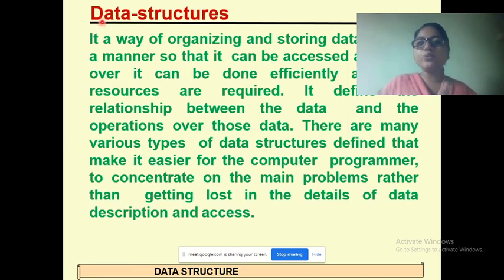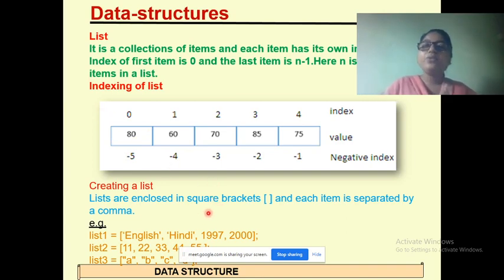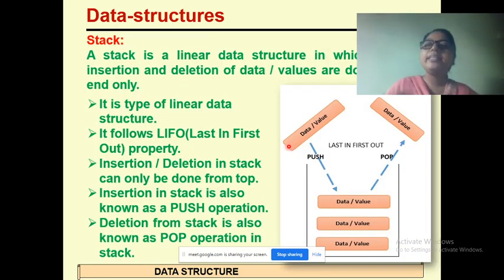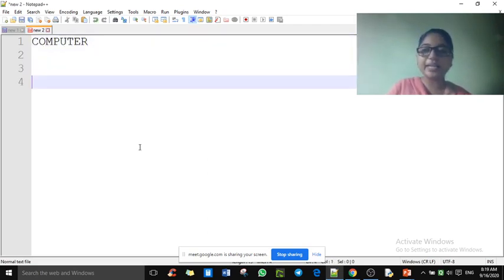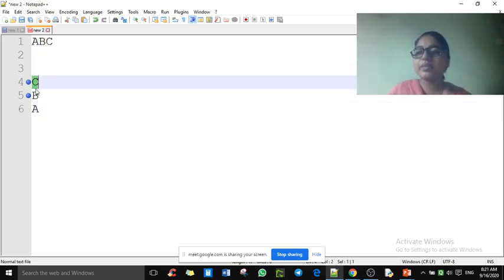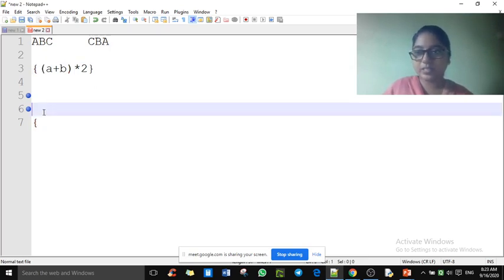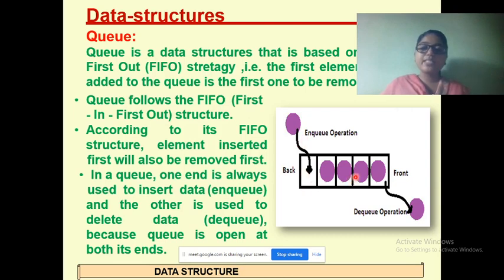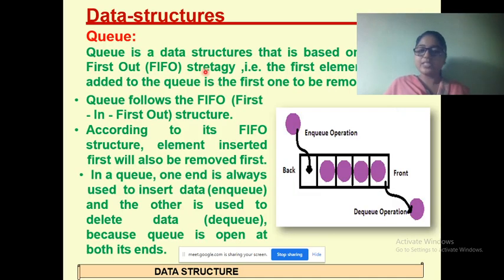Data Structure | Computer Science | Class 12 | Python | List Stack Queue | CBSE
Data structure - List, Stack and Queue.
We will also learn their applications